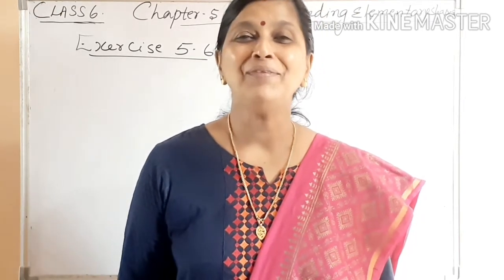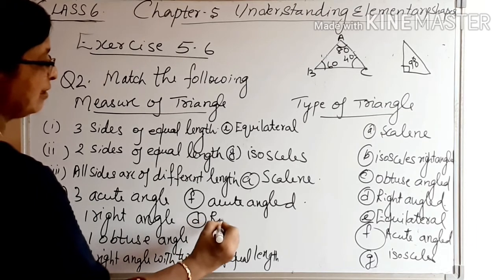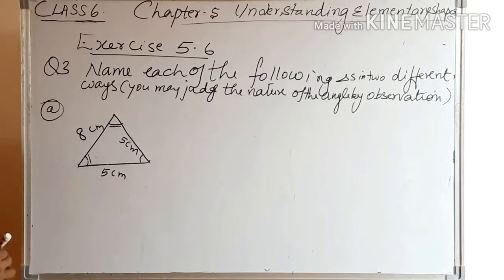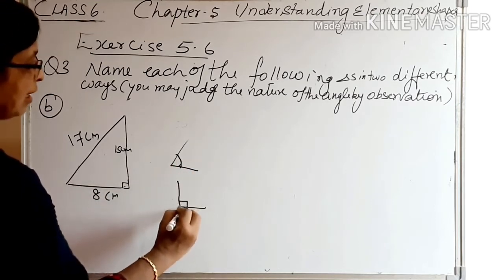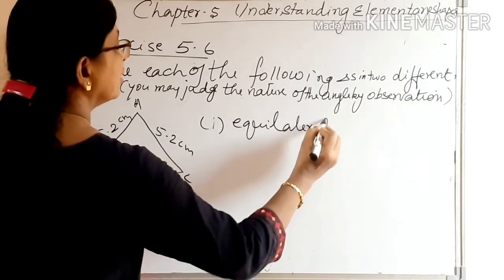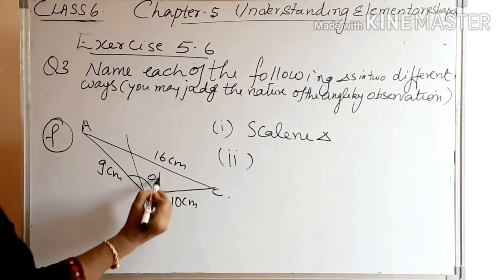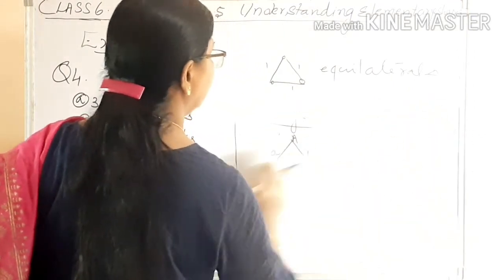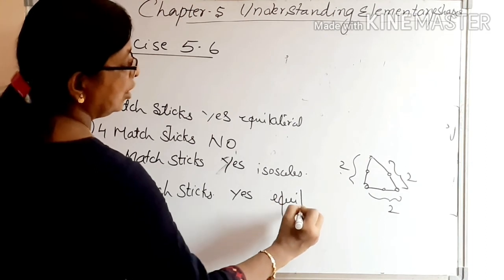Understanding Elementary Shapes - Exercise 5.6 Continuation Class 6 Mathematics Chapter 5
Class 6 Mathematics NCERT book Chapter 5 Understanding Elementary Shapes - Exercise 5.6 Continuation